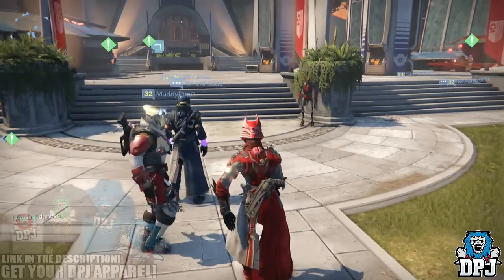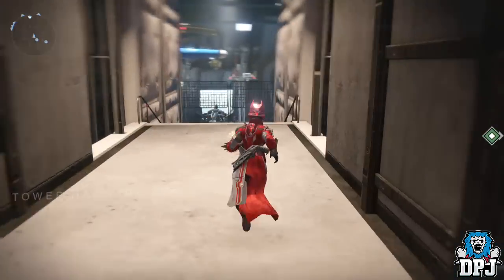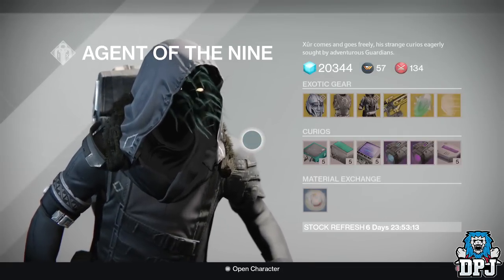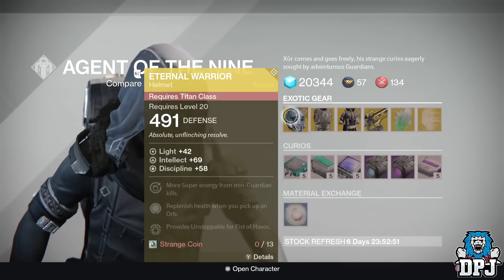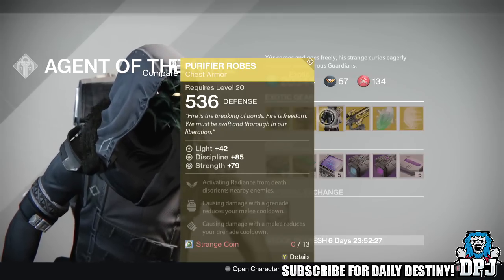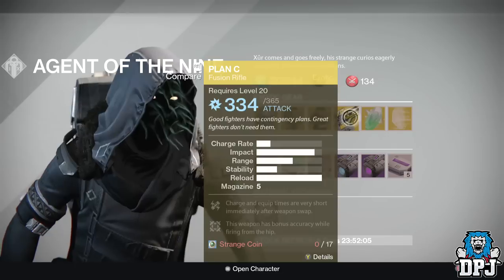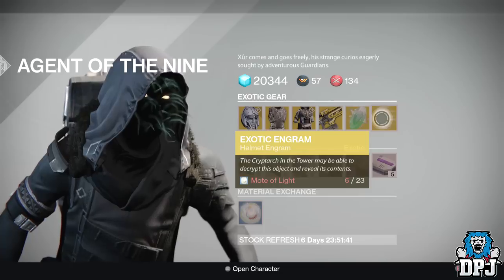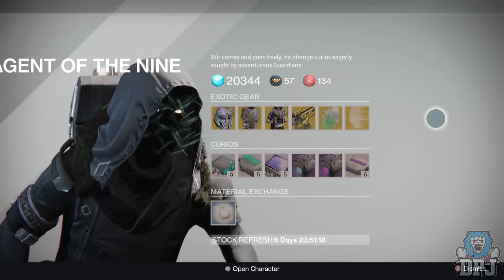Destiny: Xur's Exotics - 10th July 2015 - Purifier Robes!! - Agent Of The Nine Location